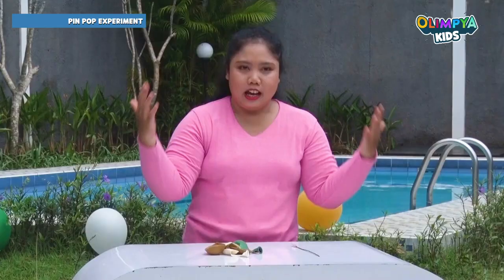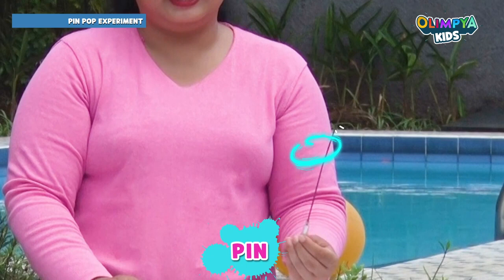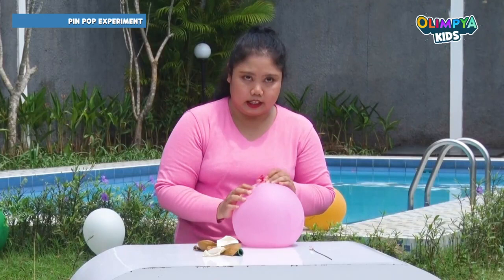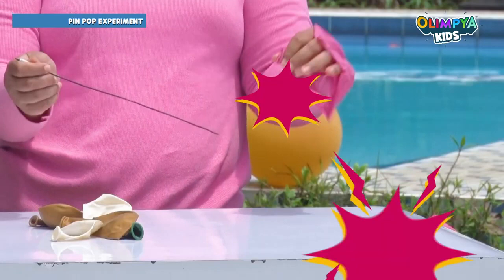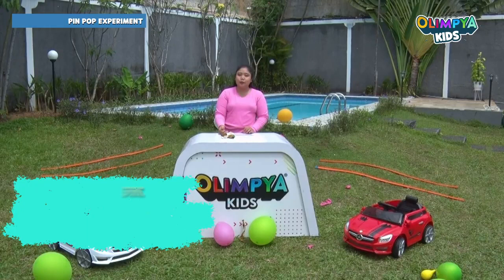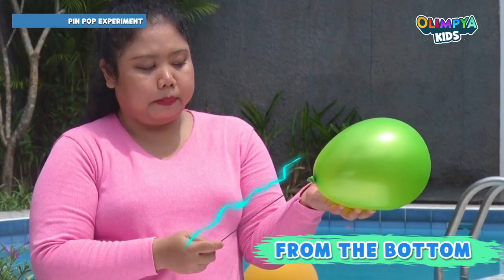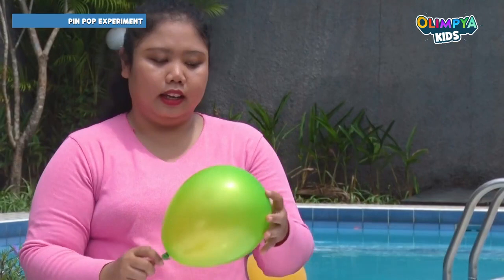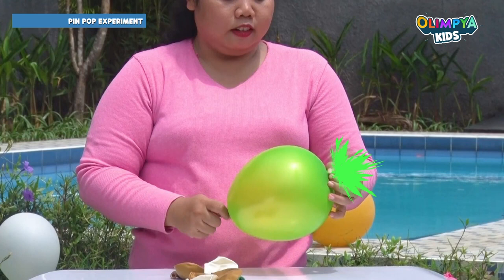Pin Point Experiment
Let's experiment!

Hi Little Champion, let's do a simple experiment "Balloon vs Needle" with Miss Vicky! Get a few tools ready and let's experiment together!

there will be lots of exciting programs! Let's also play the exciting game, Olimpya City! Let's have fun with Olimpyakids!